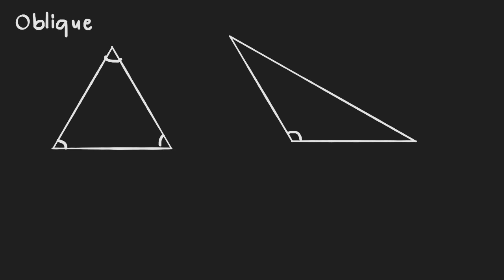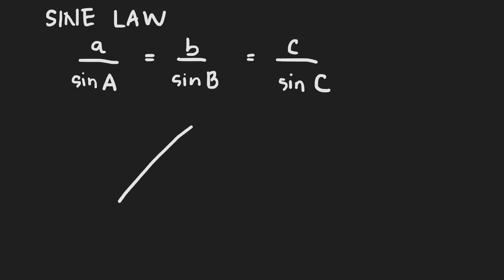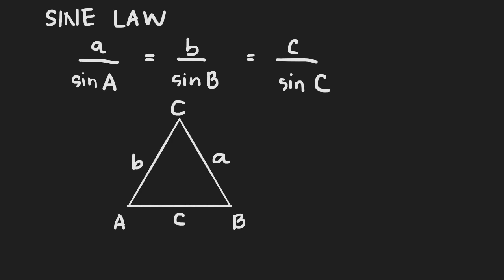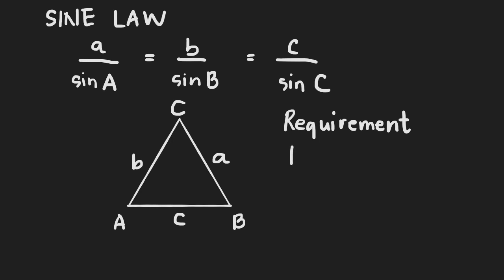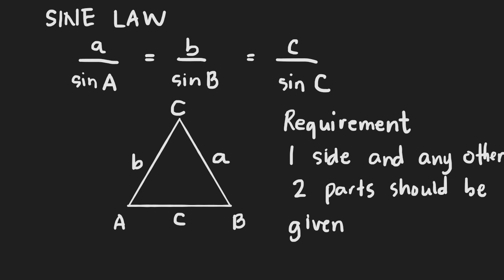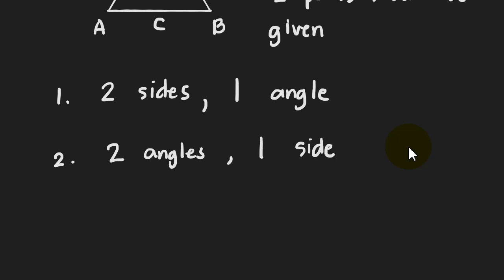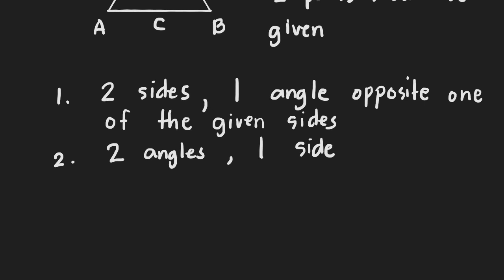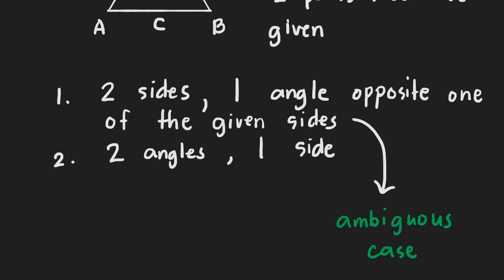Discussion on Sine Law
Course: ENGG10 Pre-Calculus
Topic: Trigonometry
Sub-Topic: Applications of Trigonometry--The Sine Law